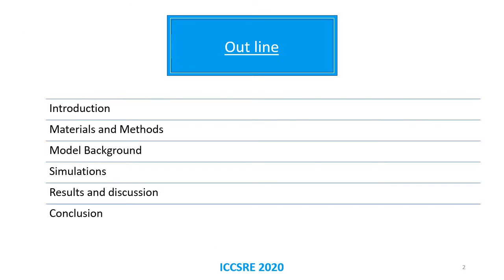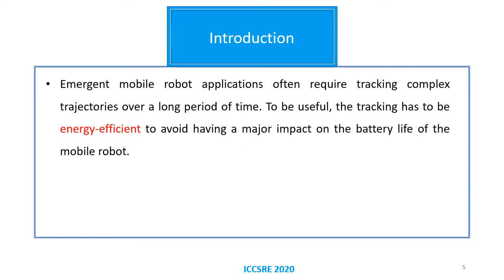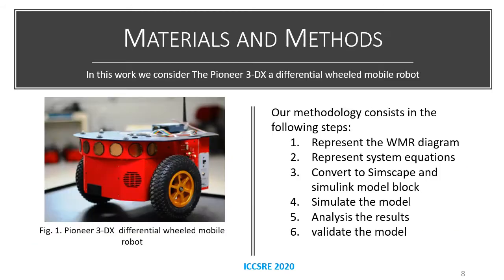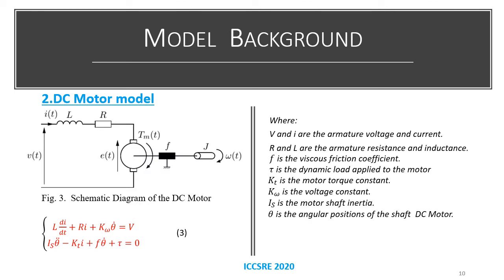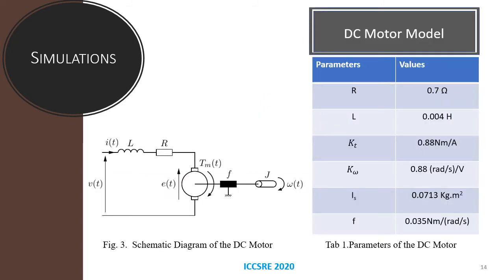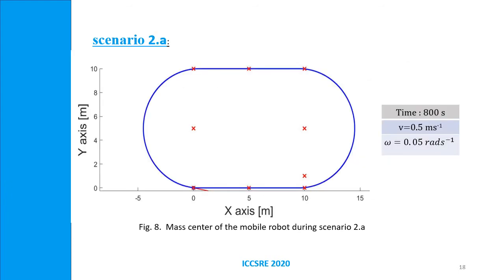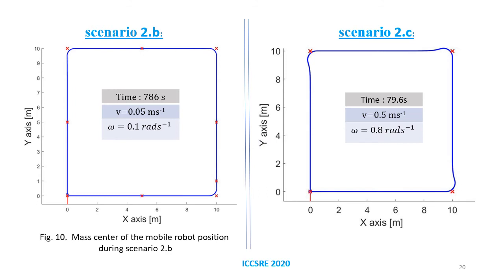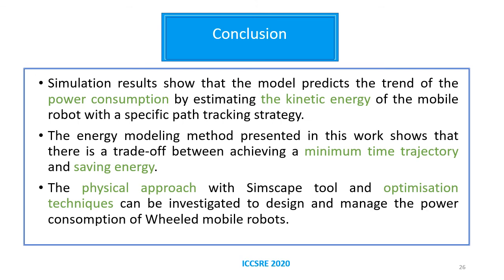Energy Estimation Based on path tracking for a Differential Drive WheeledMobile Robot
Said Fadlo,  Nabila Rabbah,  Ait elmahjoub Abdel hafid